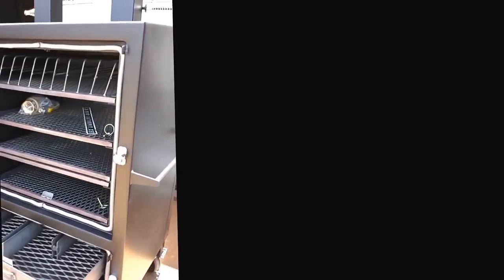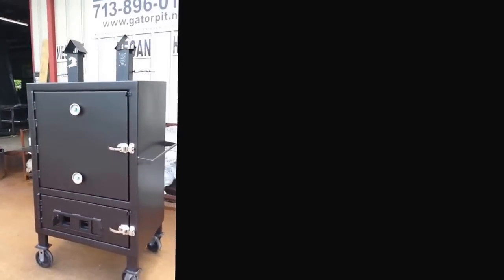Gator Pit insulated cooker.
Minimum 2300 degree x 2" thick with in two steel plate walls and reinforced with 3/4" round bar, 1/4" thick angle iron for the frame work, 1/4" thick wall welded water pan, four sliding meat racks, commercial SS door latches, heavy duty casters with foot brakes, gaskets are on the actual cabinet and not the doors.  Gaskets use SS clips to retain and are easily removable for cleaning or replacement.  Dual Birdhouse stacks, 2" ball valve water drain/clean out, sliding ash pan, sliding firegrate/charcoal basket with removable T-Plates.  Side carry/push handles.  And more.  Contact Gator Pit for more details.